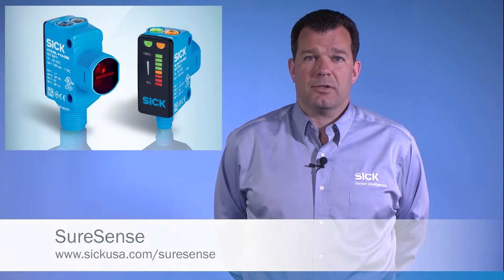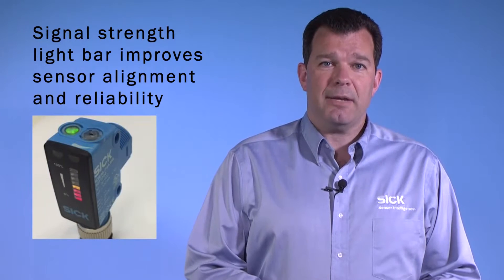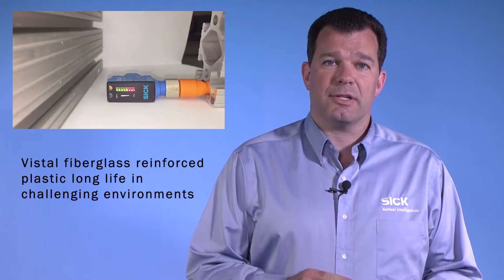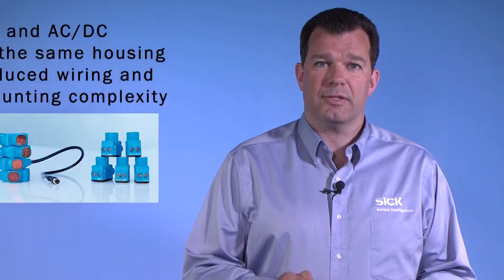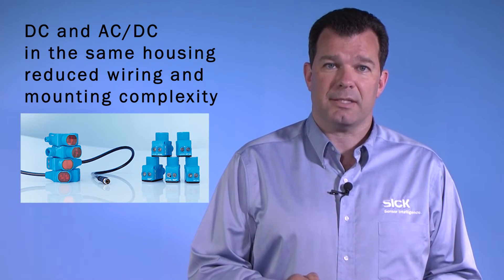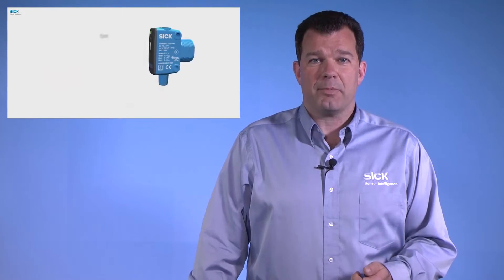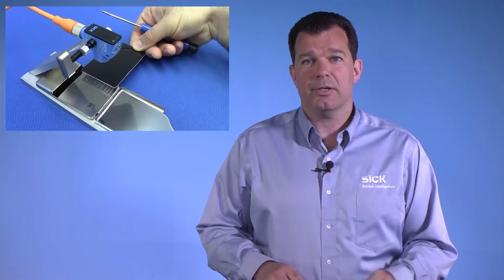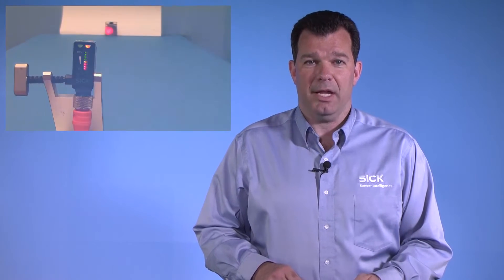SICK H18 Photo Eye for As Low As $67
Watch this video to learn more about the new H18 photo eye from SICK that:
- is as low as $67.
- is rated for high pressure washdowns.
- can withstand temperatures from -40C to 70C.